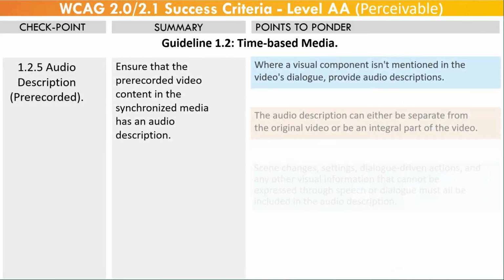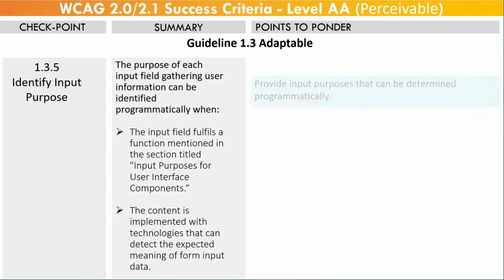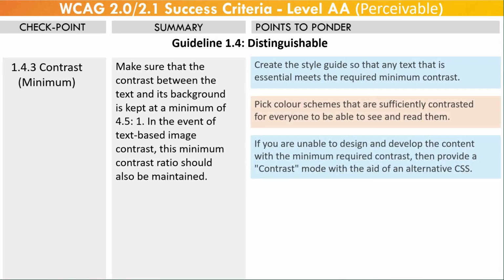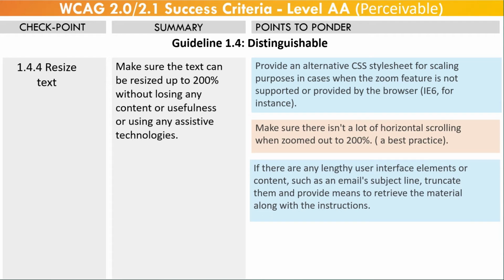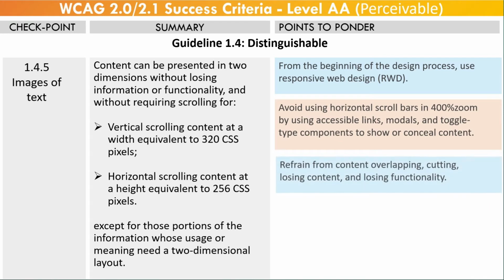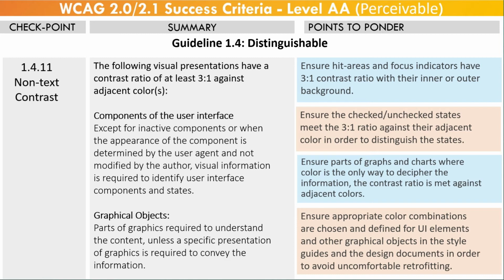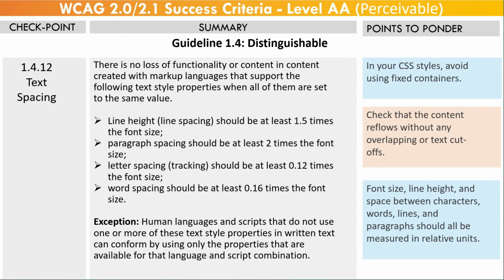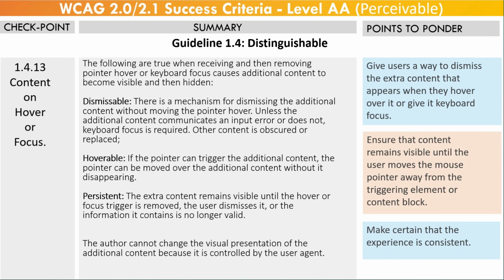Edupro hub Accessibility series #8 - wcag Level AA Perceivable | wcag 13 guidelines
We will be providing Web Design & Development videos! let’s begin with ReactJS, Bootstrap 5, Sass 7.1 architecture, accessibility WCAG and much more!